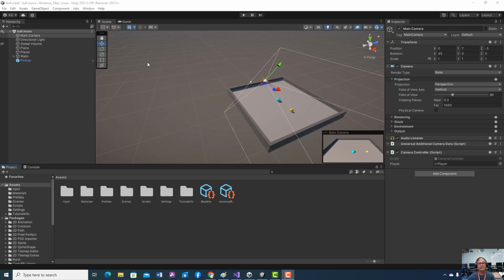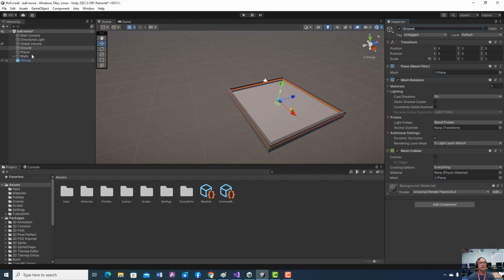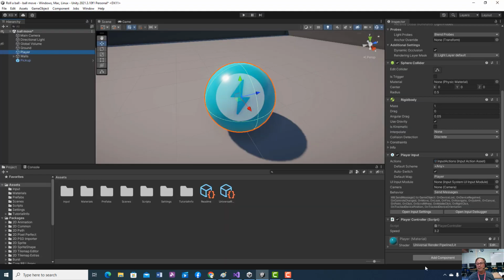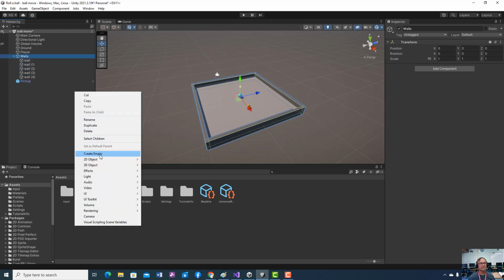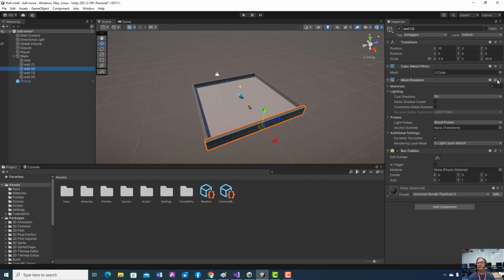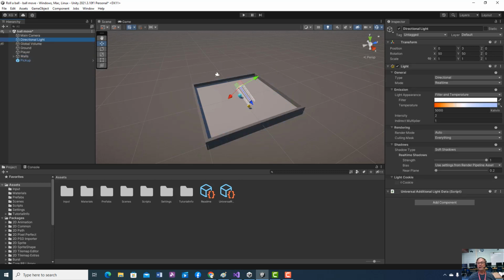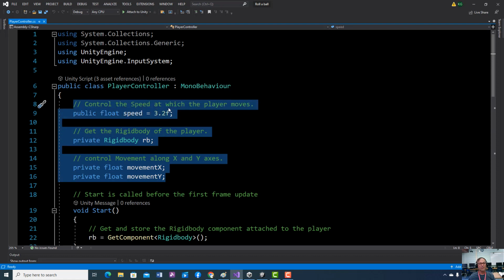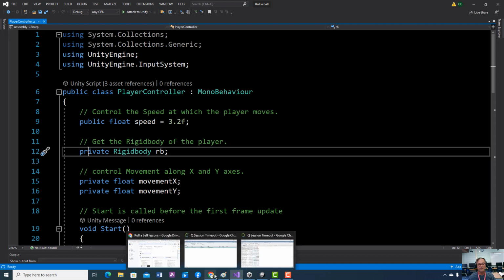Build a Roll a Ball Game Unity 2022 Lesson 1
How to Build a Roll a Ball Game un Unity 2022 using their new Input System